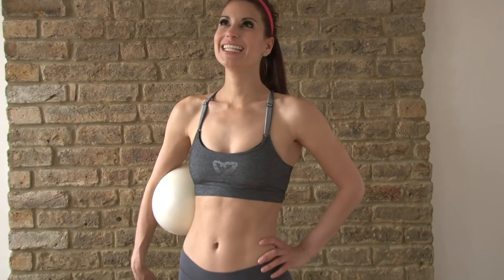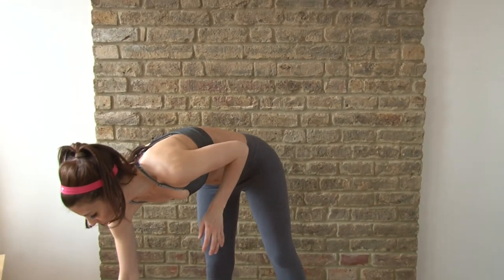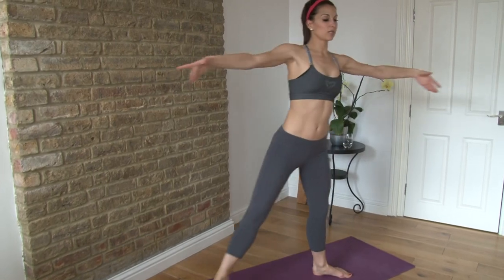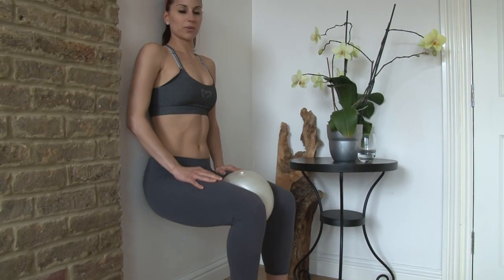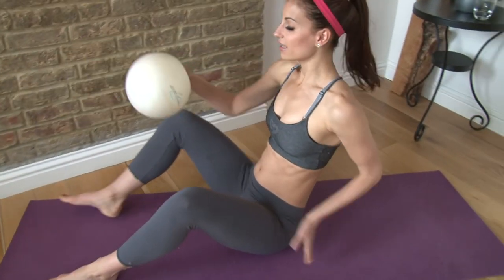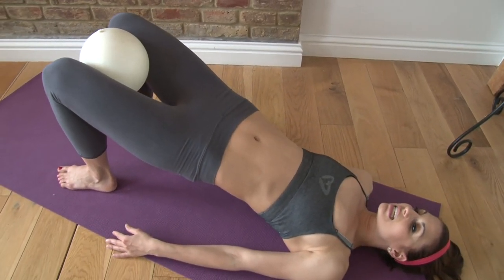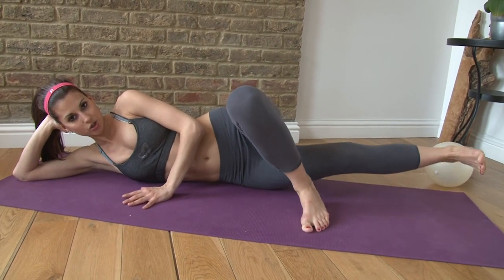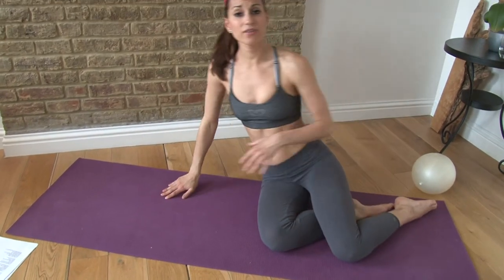Tighten & Tone Inner Thighs: Get the Lady Gap Back!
Check out the moves here to tighten and tone your inner thighs.▼▼▼

Sumo Squat to curtsey x16
Wall Squat Hold x8
Wall Squat with Ball Squeeze x16
Shoulder bridge with ball squeeze x16
Side lying leg lift x16

▼ FOLLOW ME ▼